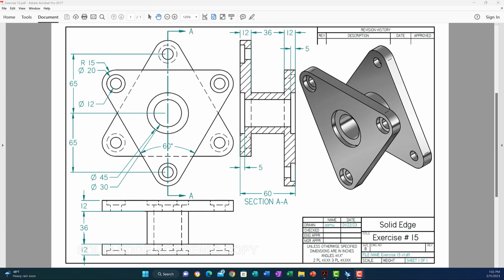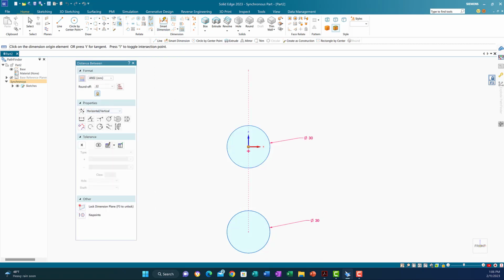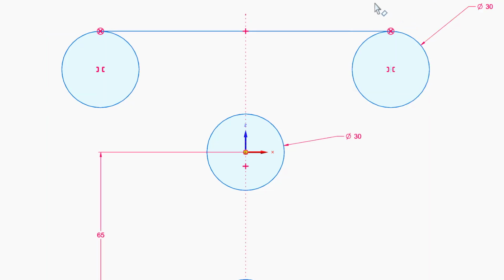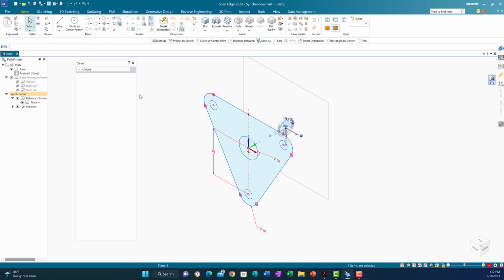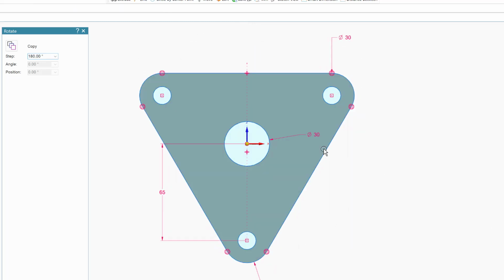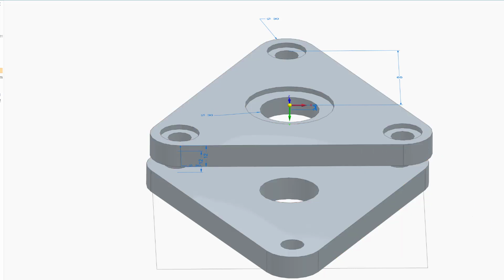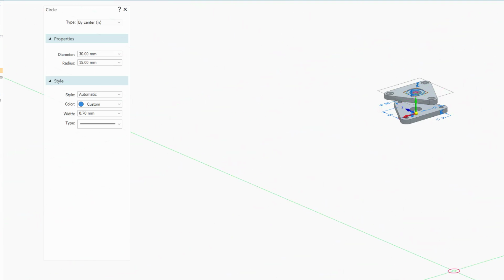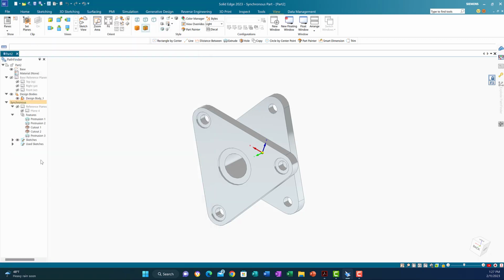Solid Edge 2023 Tutorial - Exercise - 15 (Part A)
This video is one of the Exercise videos for learning Solid Edge. The video covers essential tools such as developing the part, copying and rotating a sketch, projecting a drawing, creating a parallel plan,  and extrusion.
If you are new to Solid Edge, I recommend watching the introduction videos: Introduction to Solid Edge - Part A & Part B ), as well as the first ten labs of the Solid Edge Tutorial. If you are interested in getting a copy of the PDF dimensions of this video, please use the following

Timecodes
00:00 – Intro
01: 40 – How to start the drawing
02:58 – Creating the front sketch.
10:00 – Creating a parallel plan.
11:15 – Project the sketch on the new plan.
12:29 – Creating the back part from the projected sketch
13:16 – Rotate the original sketch.
15:15 – Creating the front part from the rotated sketch
16:05 – finishing the holes and the central region.
23:40 – Finishing the part for drafting and choosing the material type of the part
24:55 – Saving the part file.
25:36 – Concluded remarks